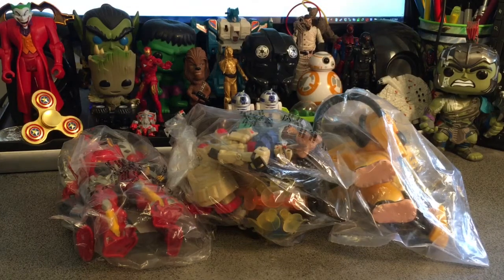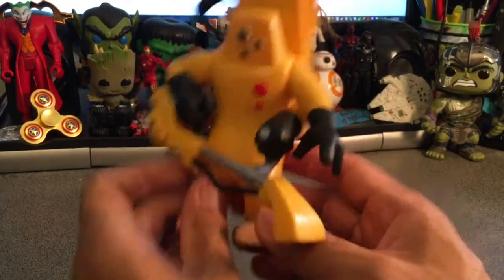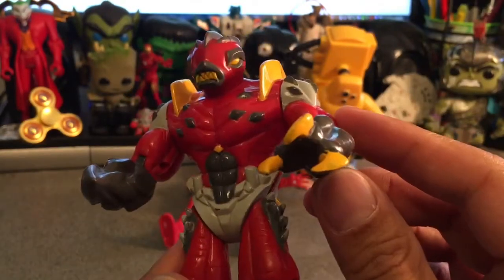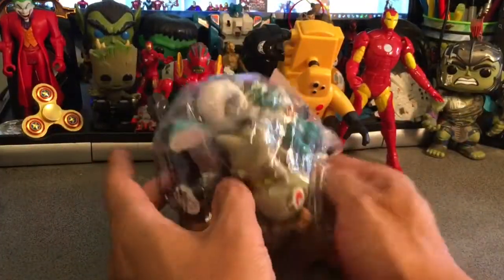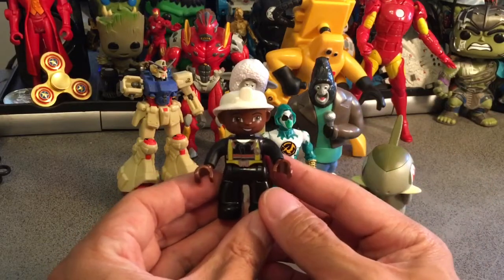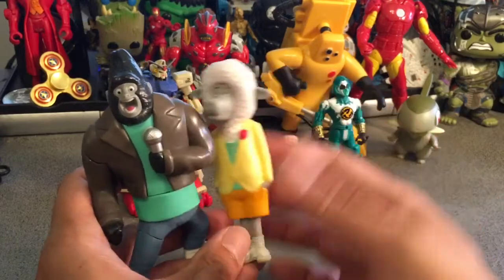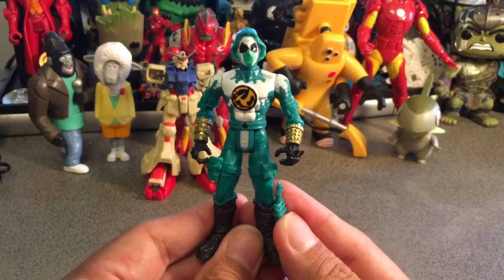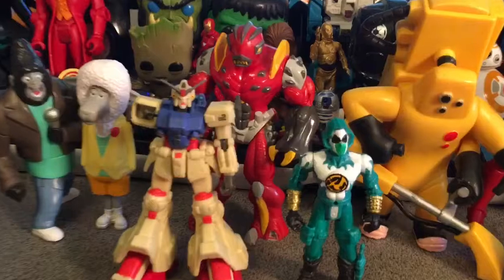Haul Reveal Video October 10 2017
Thanks for visiting Richard’s Corner. Today’s haul reveal has some awesome and unique action figures from my friends at Value Village here in Winnipeg, Manitoba, Canada. I hope enjoy the reveal!